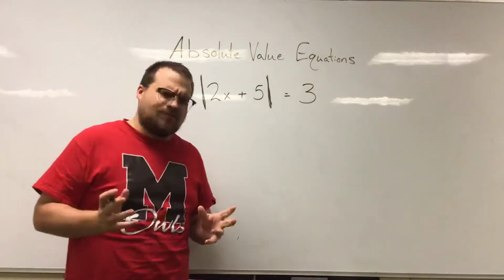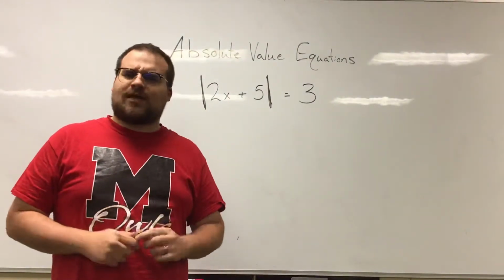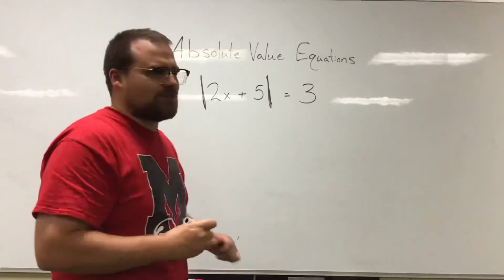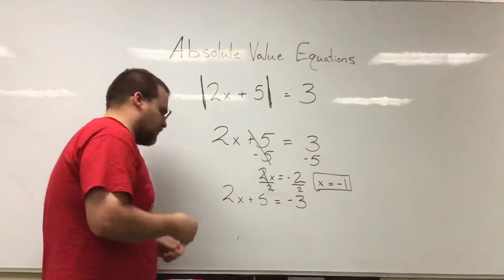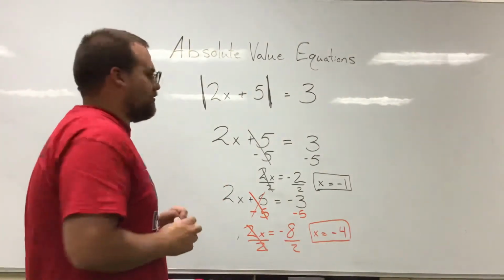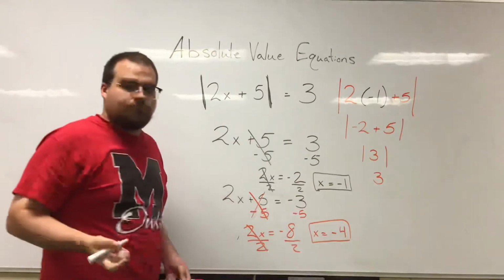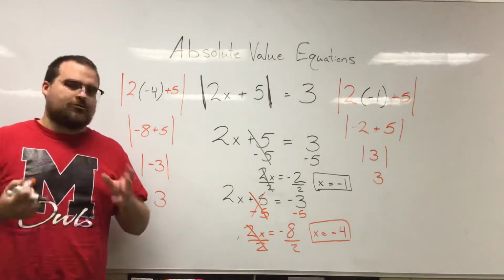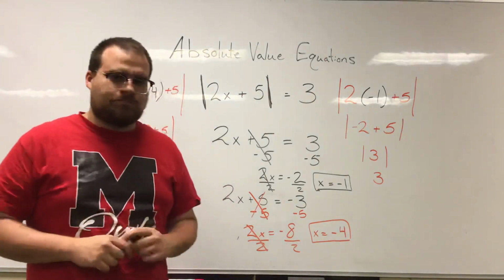How to Solve Absolute Value Equations